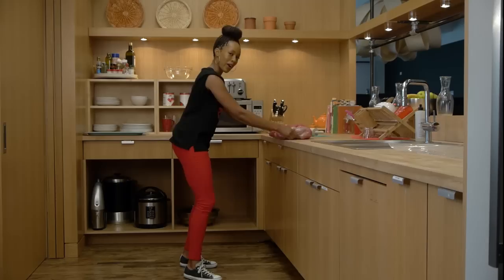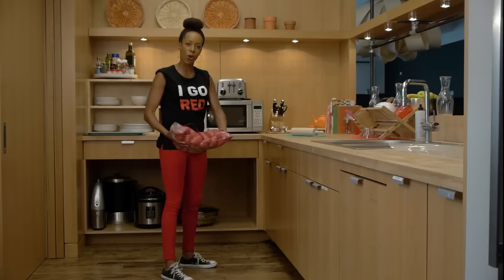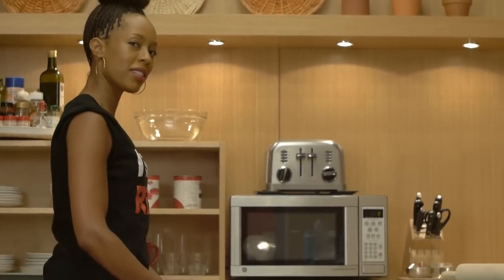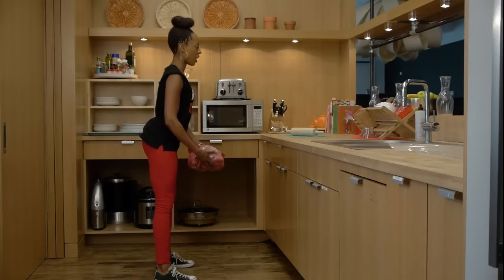Andia Winslow Kitchen Workout - Potato Sack Deadlifts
Potato Sack Deadlifts, a fun kitchen workout move presented to you by Professional Athlete and Go Red For Women™ Certified Fitness Contributor @AndiaWinslow. For more information about these heart healthy exercises and other healthy living tips, please

Sound Mixer: Ra-Viel Winslow
Production Assistant: Christopher Grant